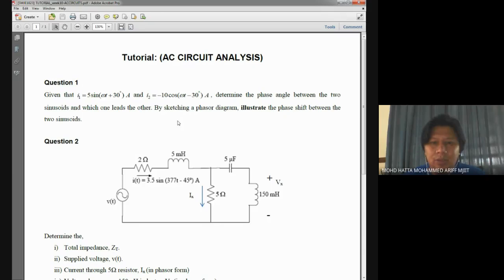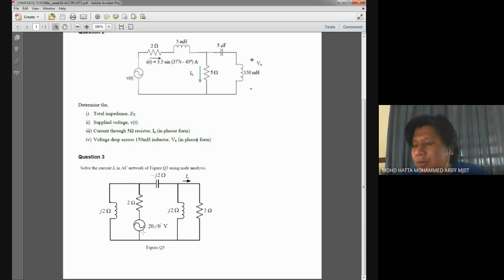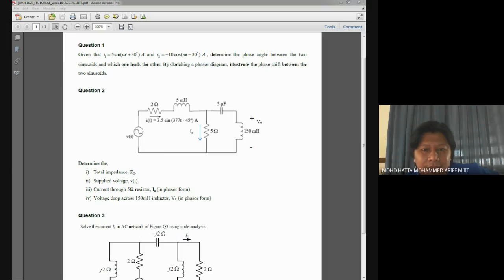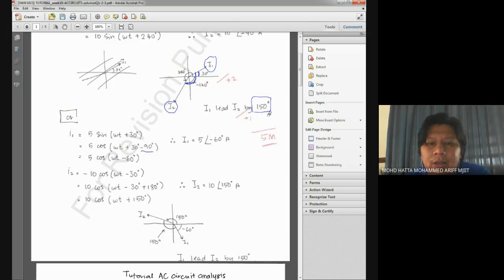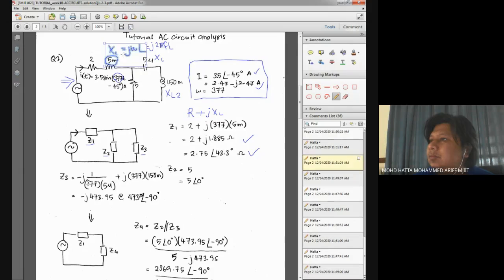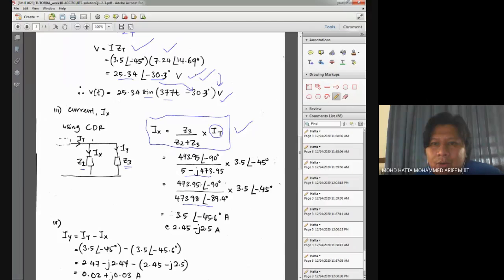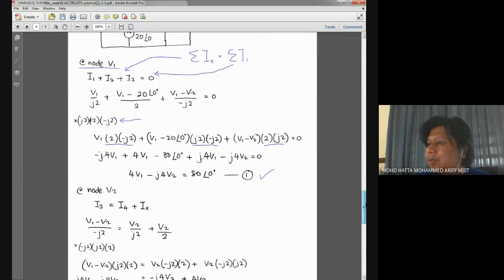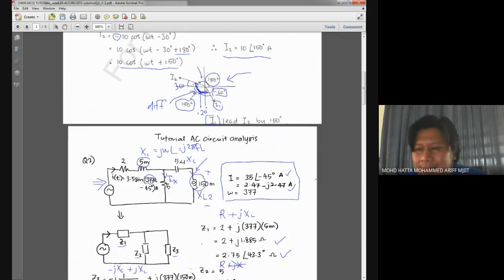SMJE1023 Week 10 Tutorial SEC01 2020 12 23 at 19 04 GMT 8